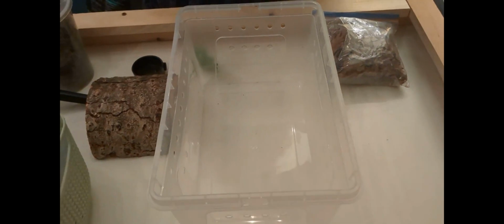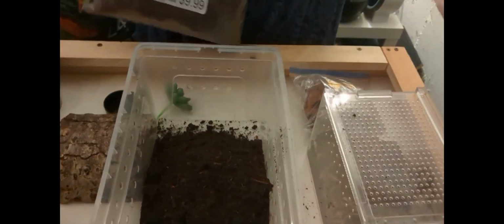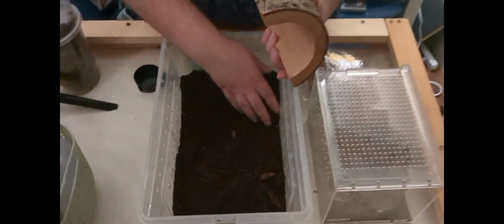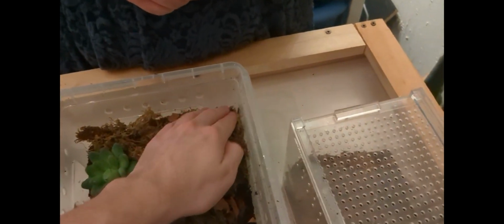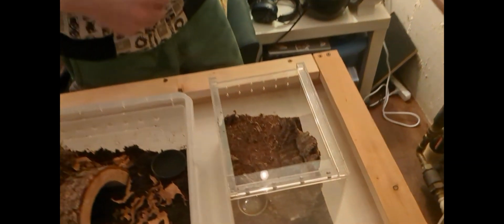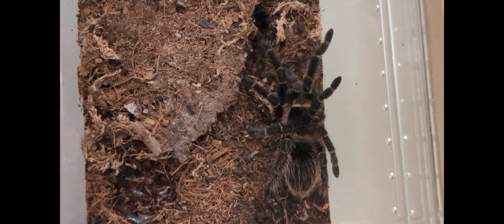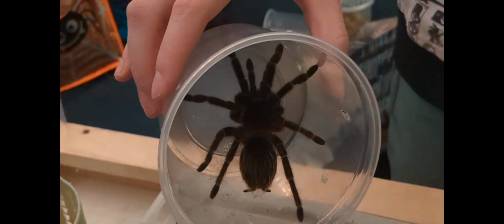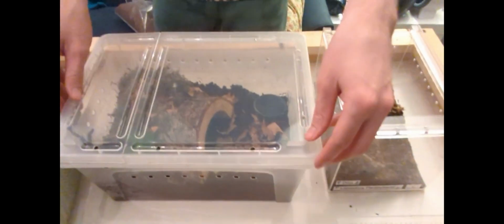Lasiodora Parahybana Tarantula Rehouse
Watch us from start to finish as we move our Brazilian Salmon Pink Tarantula, Disa,  into a new enclosure!
This is one of the first tarantulas we ever owned. We bought her at the Canadian Reptile Expo from Tangled in Webs. We've had her for just over a year and are so excited to move her into this updated enclosure!

Sarah and Michael
Attercop Tarantulas